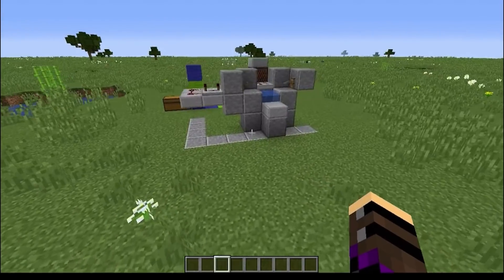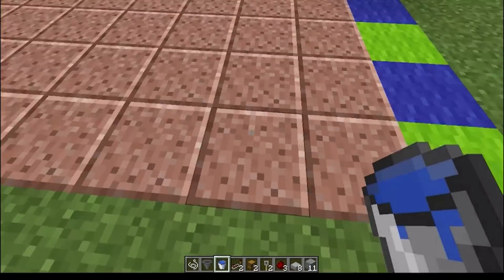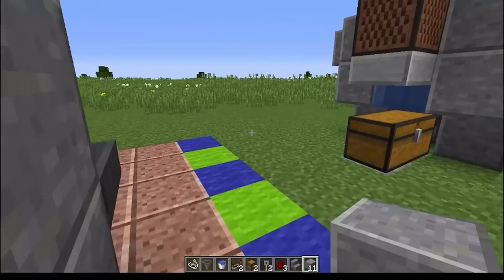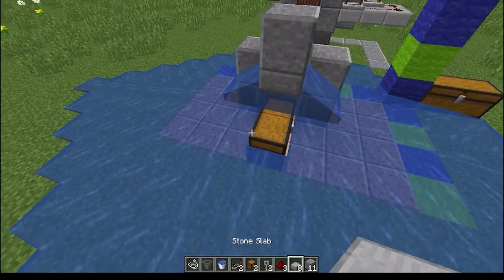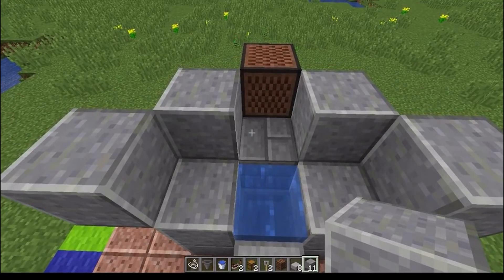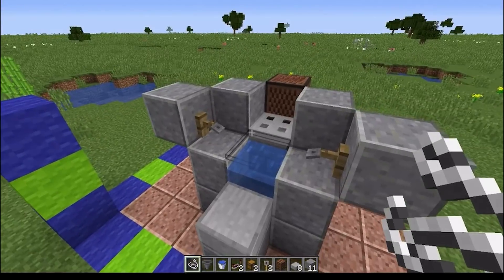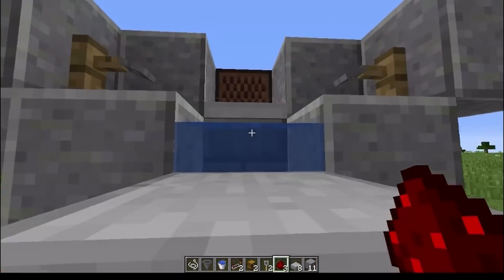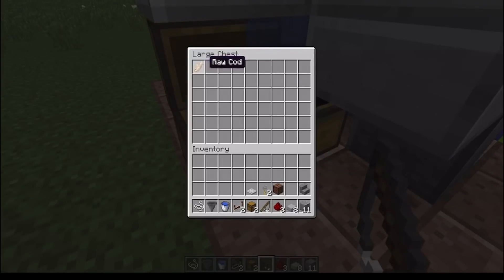AFK Fish Farm Tutorial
In this tutorial, I show you how to make an AFK Fish Farm